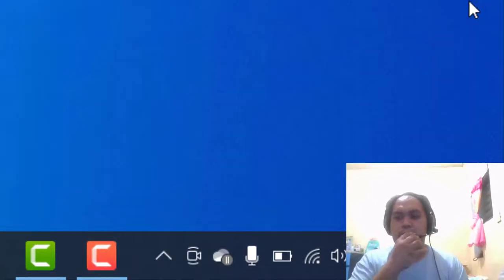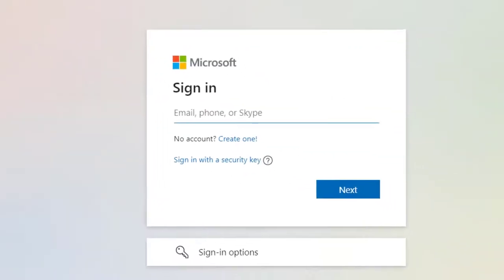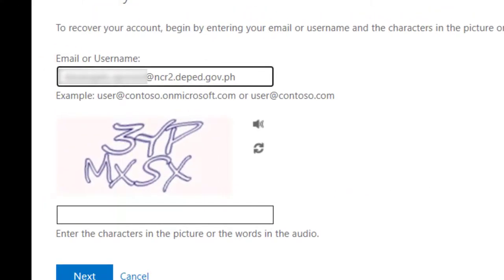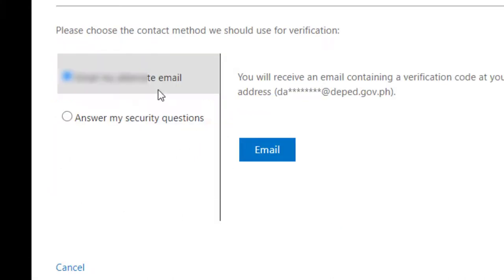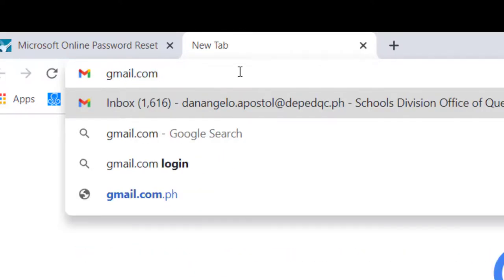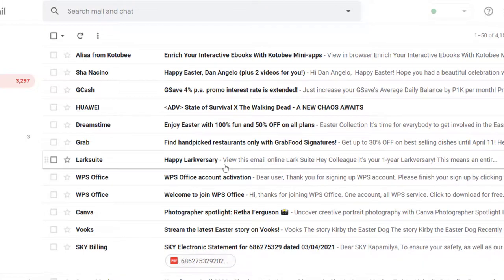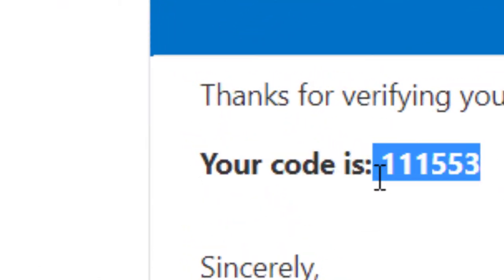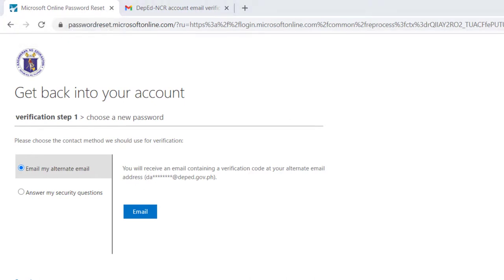Reset your O365 Account